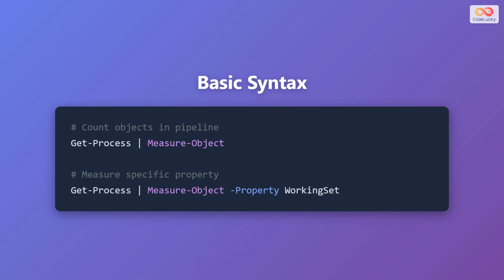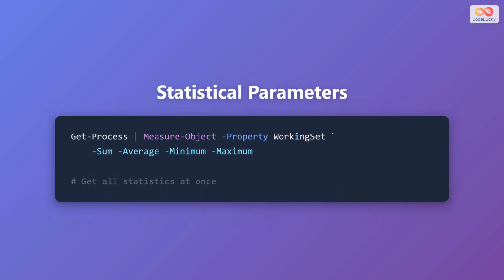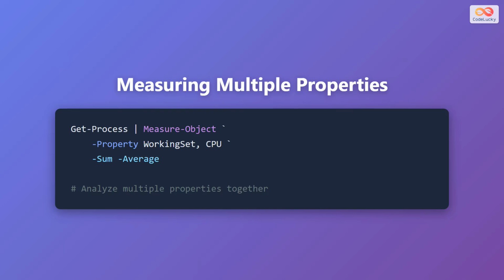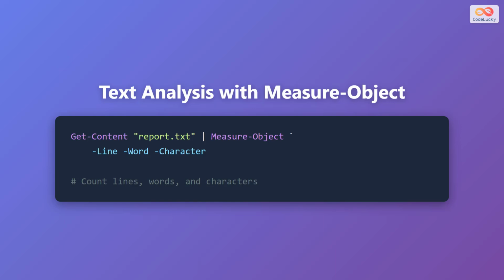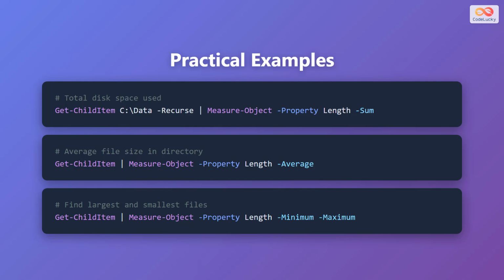Measure-Object in PowerShell: Calculate Statistics, Count, Sum, Average, Min, Max Tutorial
📊 Master Measure-Object in PowerShell! Learn how to calculate statistics like count, sum, average, minimum, and maximum values from pipeline objects.

🎯 What You'll Learn:
✅ Understanding Measure-Object cmdlet and its purpose
✅ Core statistics: Count, Sum, Average, Min, and Max
✅ Basic syntax and property measurement
✅ Using statistical parameters effectively
✅ Analyzing multiple properties simultaneously
✅ Text analysis: counting lines, words, and characters
✅ Practical examples for file system analysis

💡 Perfect for PowerShell beginners and intermediate users looking to analyze data efficiently through the pipeline!

🔧 Topics Covered:
Measure-Object basics, statistical calculations, property analysis, text file analysis, disk space calculations, file size analysis, and practical PowerShell scripting techniques.

👨‍💻 Whether you're managing servers, analyzing logs, or processing data, Measure-Object is an essential cmdlet in your PowerShell toolkit!

Chapters:
00:00 - Measure-Object: Calculating Statistics in PowerShell
00:27 - What is Measure-Object?
00:57 - Core Statistics Available
01:27 - Basic Syntax
01:56 - Statistical Parameters
02:27 - Measuring Multiple Properties
03:02 - Text Analysis with Measure-Object
03:32 - Practical Examples
04:10 - Outro